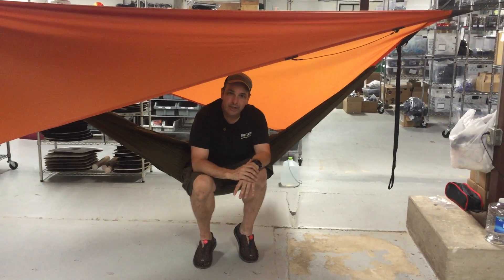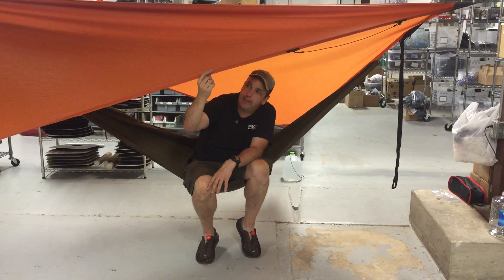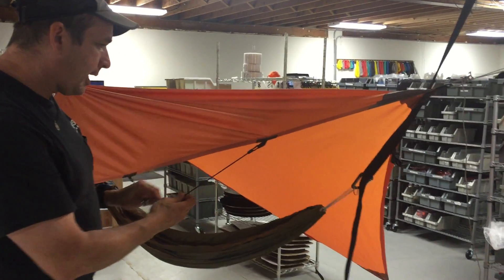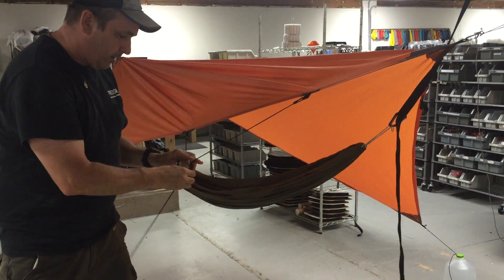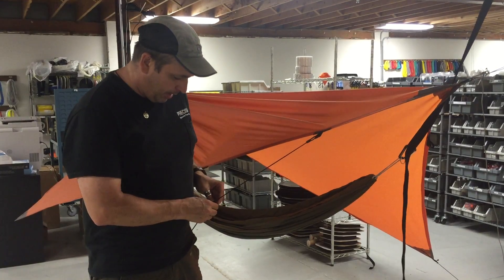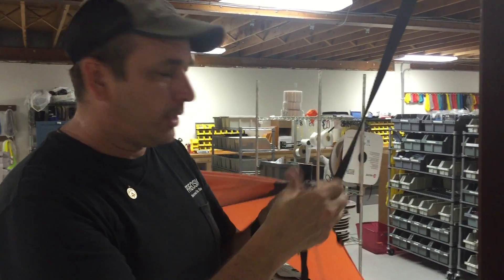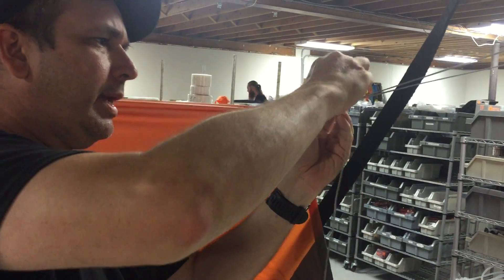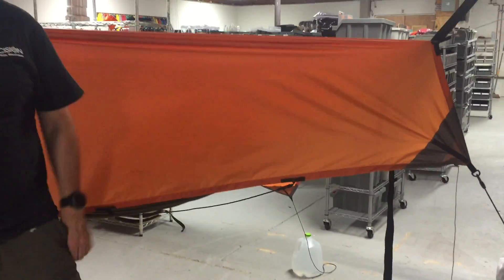DIY ASYM tarp made from Xenon WIDE polyester sil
Peace, Dutch